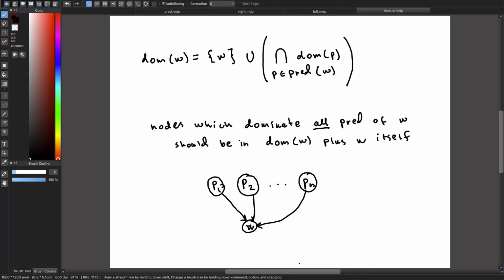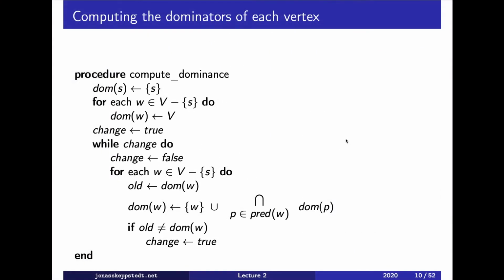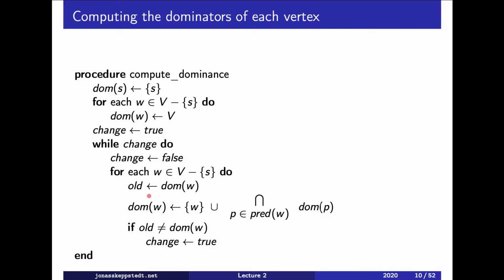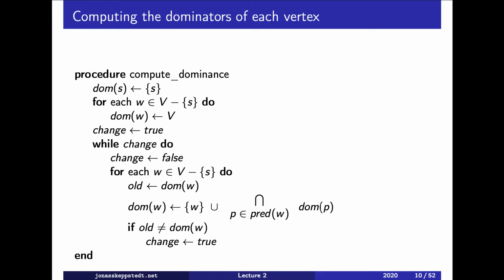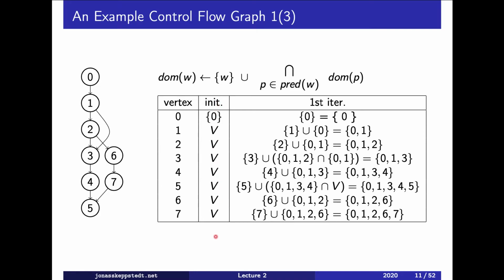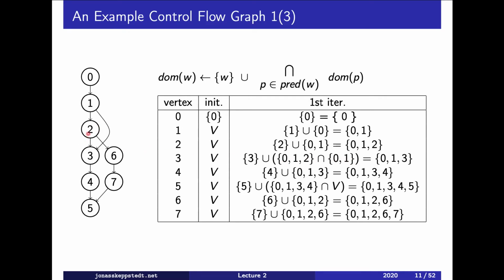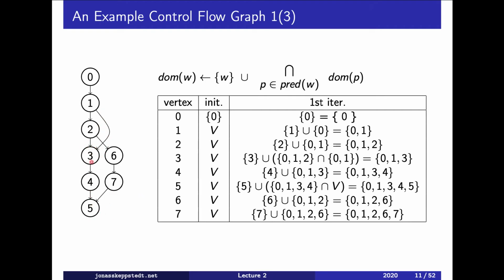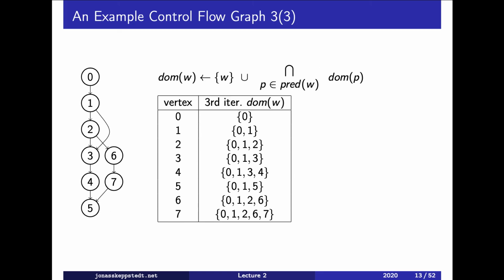F02 / 3: Iterative dominance analysis (level 3)